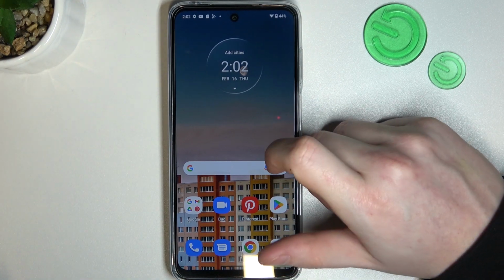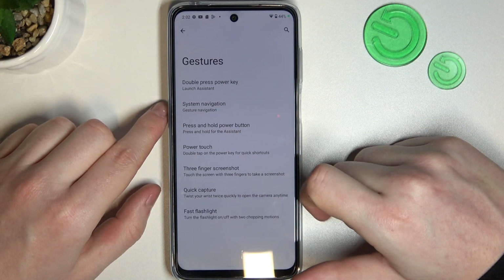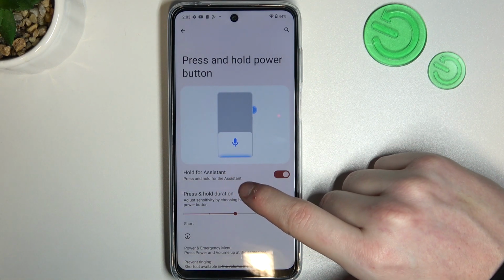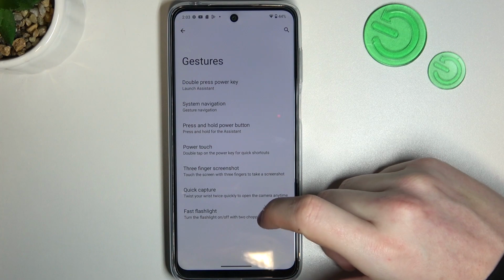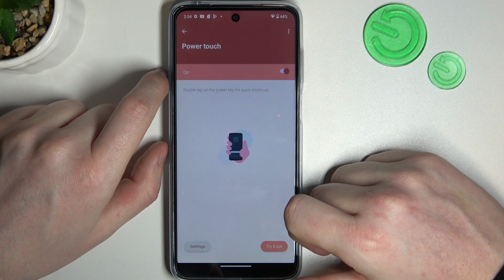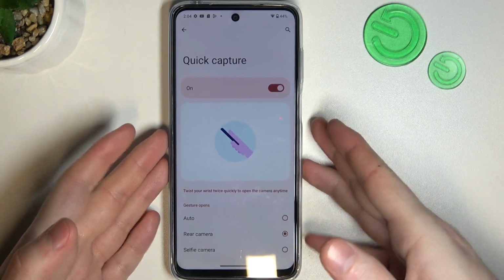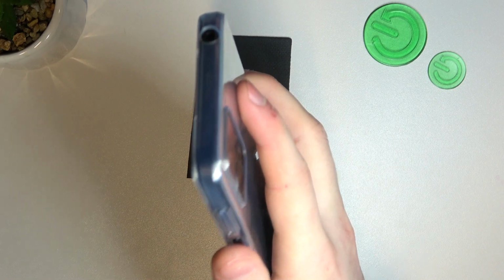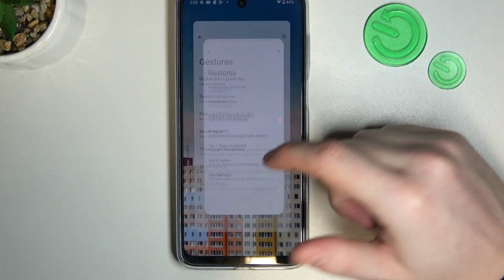MOTOROLA Moto G13 All Gestures & Motions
Find out more info about MOTOROLA Moto G13:
Hi! The purpose of today's video is to show you the gestures and motions that you can perform with MOTOROLA Moto G13. We will show you how to set system navigation, manage double-press power keys, turn on power touch, take screenshots with three fingers, and turn on flashlights by moving the phone and much more. Visit our YouTube channel if you want to know more about MOTOROLA Moto G13.

How to all gestures and motion on MOTOROLA Moto G13? How to use gestures and motions on MOTOROLA Moto G13? How to find all gestures and motions on MOTOROLA Moto G13?